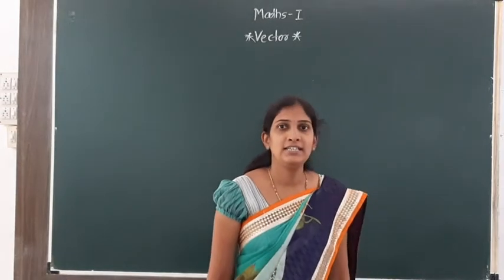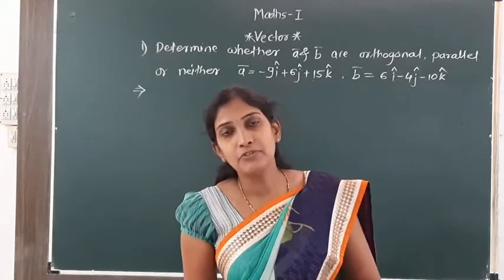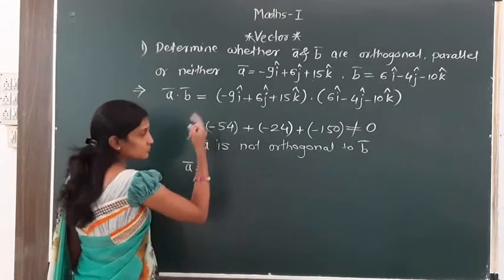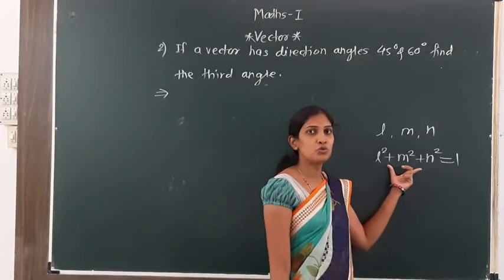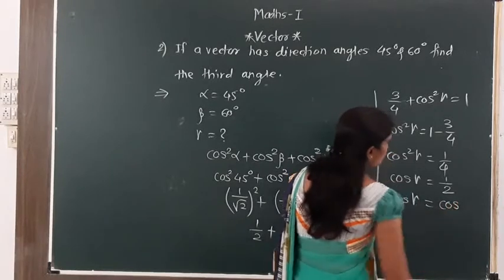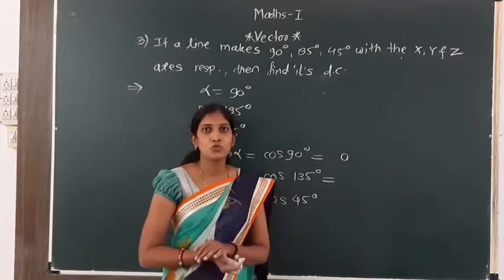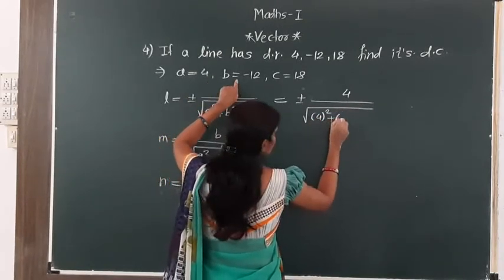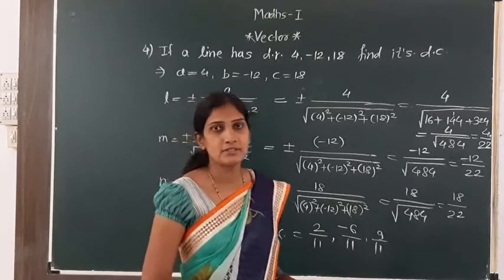Maths I 5 vector lect 13 examples on d c and d r